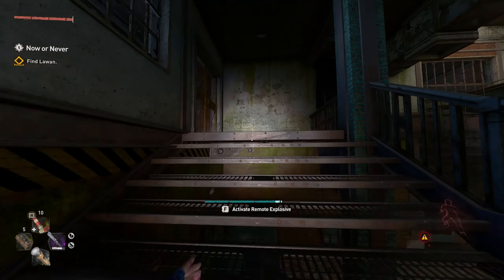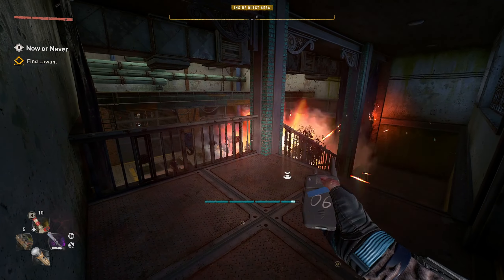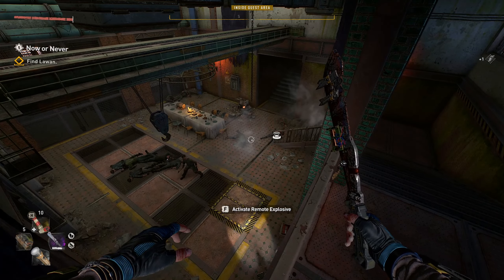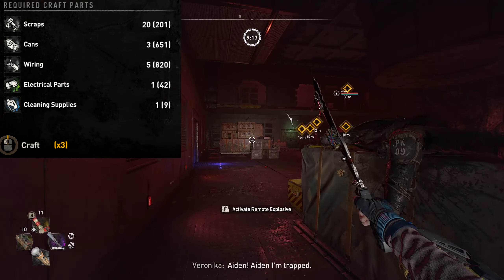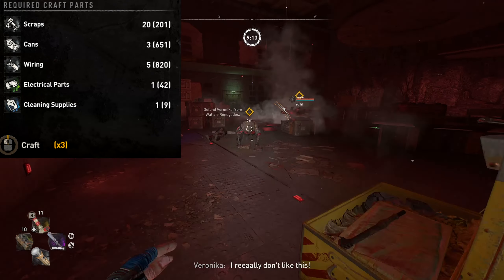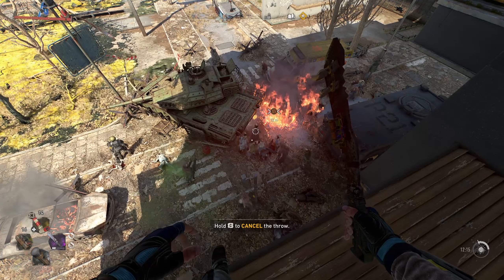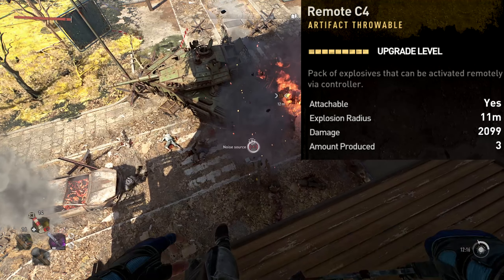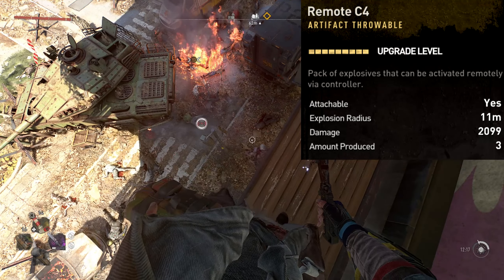Is the UPGRADED Remote C4 Worth it? | Dying Light 2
I really Don't think the Remote C4 IS really worth the time to upgrade, yes it does a lot of damage but you waste a lot of time respawning... it has a BIG radius...